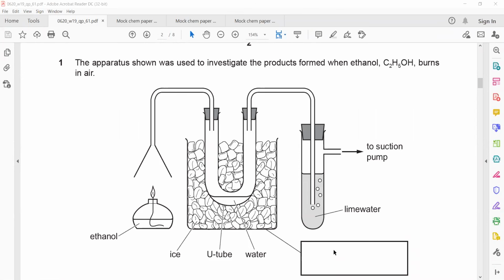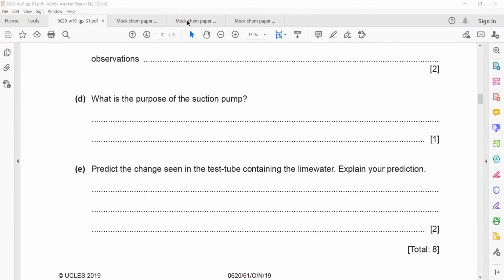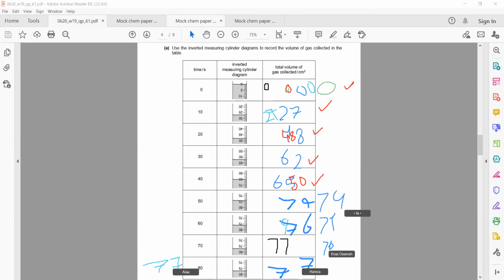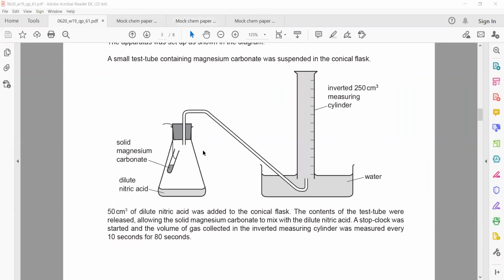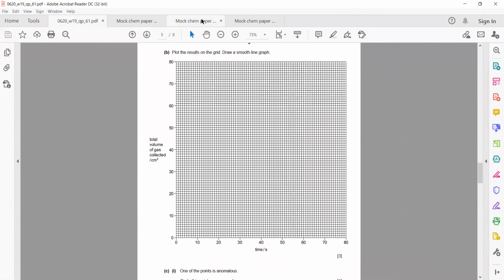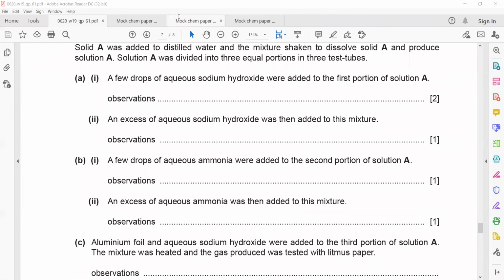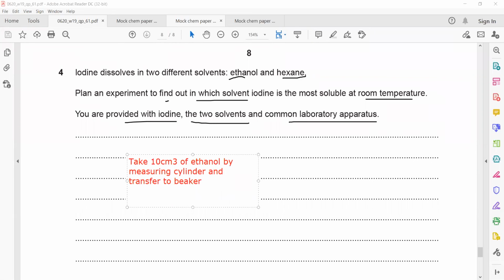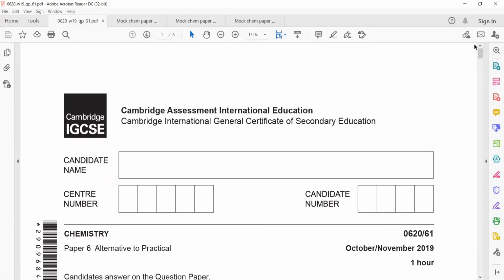October November 2019 paper 61 Cambridge IGCSE Chemistry 0620/0971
IGCSE Chemistry 0620/0971 Oct Nov 2019 paper 61